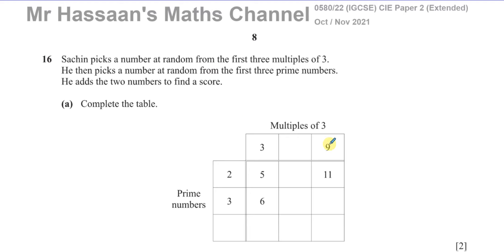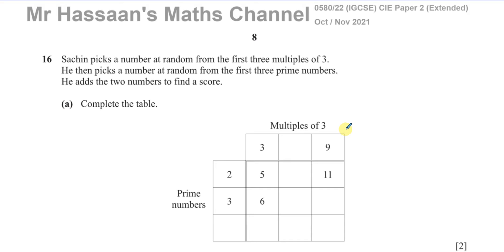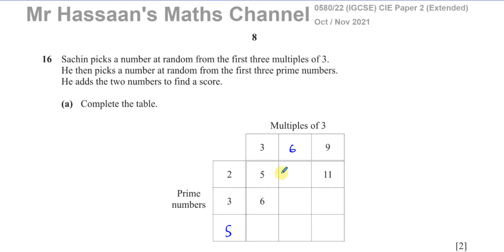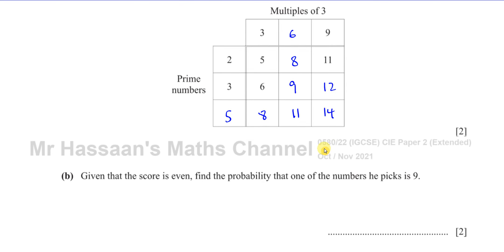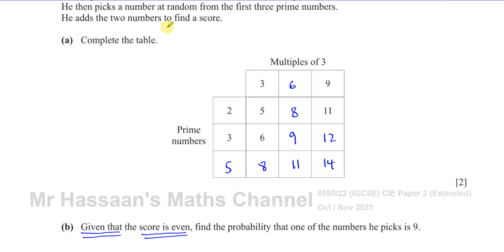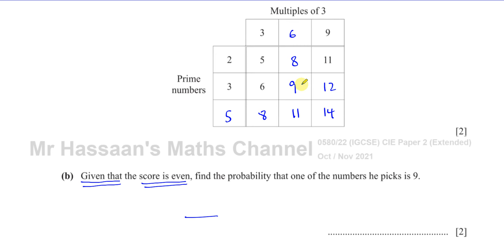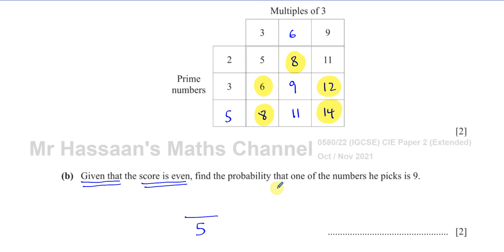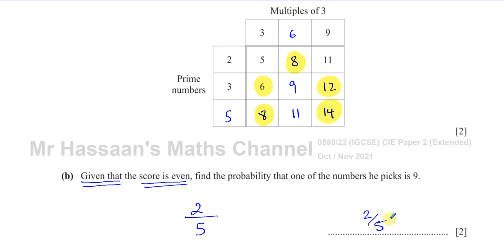0580/22/O/N/21 (IGCSE) Paper 22 Q16 Probability, Sample Spaces, Conditional Probability